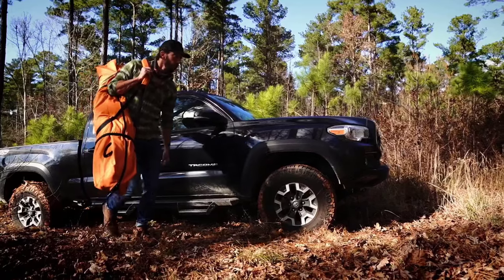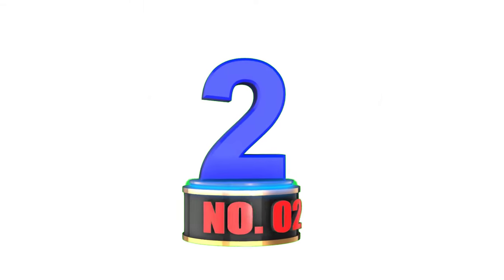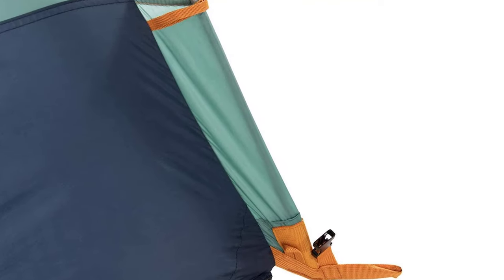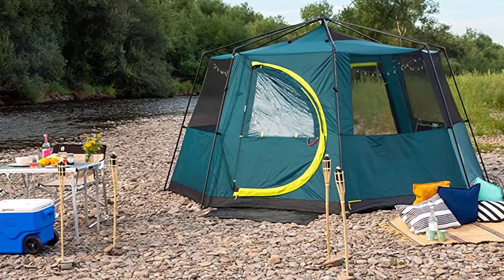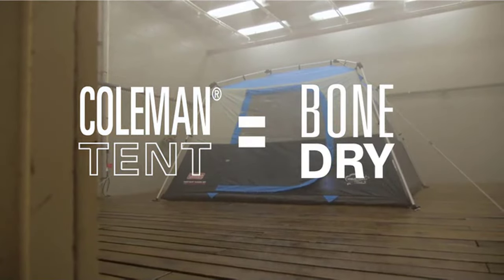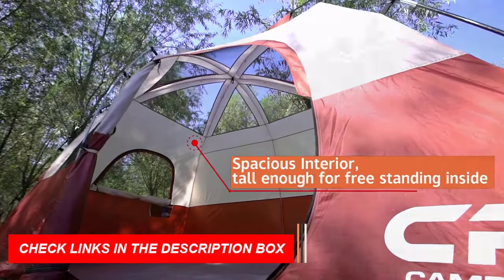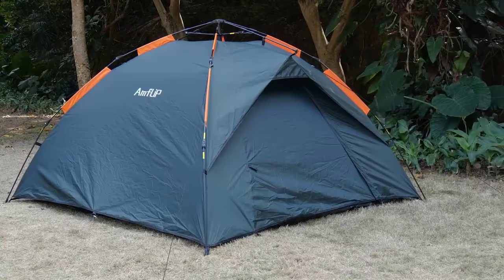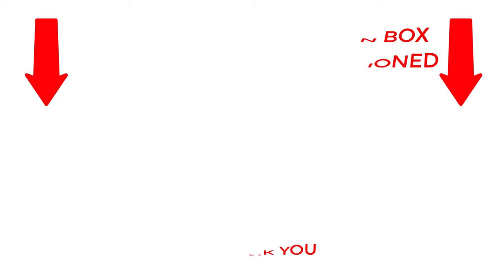Top 10 Best Camping Tents for 2023 | Unbeatable Quality and Comfort!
✔️Best Camping Tents 2023 🔥 💥ad

Looking for the best camping tent to take with you on your next adventure in 2023? Look no further! In this video, we've compiled a list of the top 10 best camping tents that offer unbeatable quality and comfort.

We've tested and reviewed dozens of tents to bring you the ultimate guide to the best camping tents for 2023. Whether you're camping with family or friends, solo, or in extreme weather conditions, we've got you covered.

Our selection includes tents of various sizes and designs, from traditional dome tents to large family tents with multiple rooms. We've also included tents with advanced features such as waterproofing, ventilation, and easy setup.

So, if you're looking for the best camping tent for your next adventure, watch this video to find out which tents made our top 10 list for 2023.